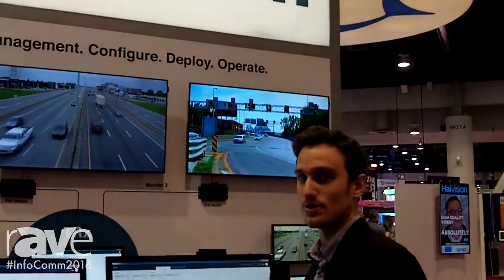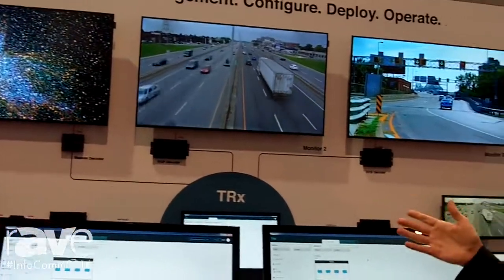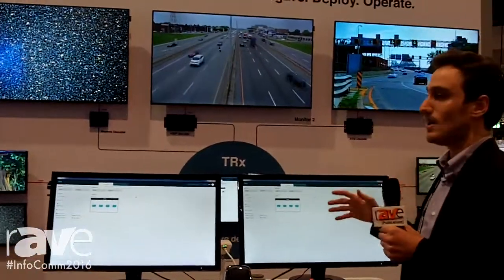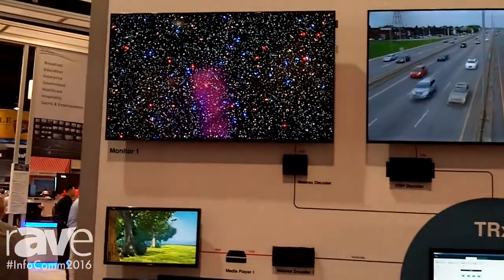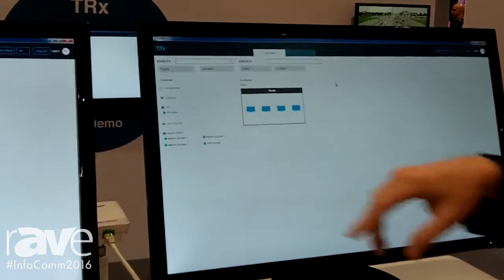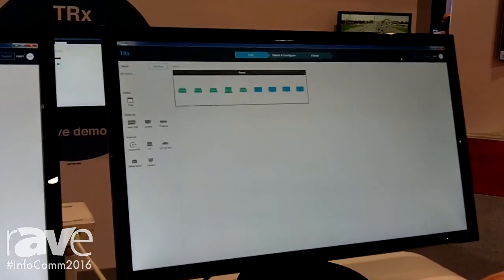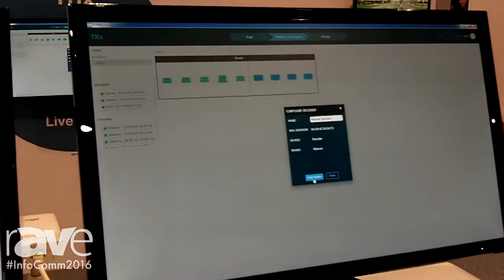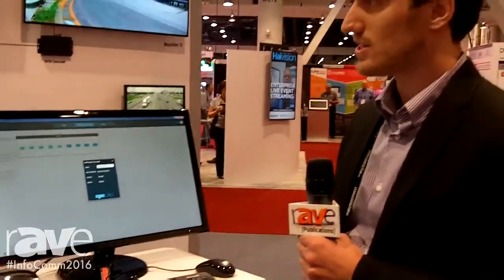InfoComm 2016: VuWall Demos VuWall TRx Software Platform